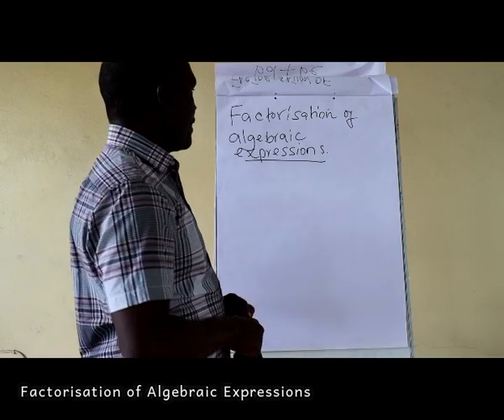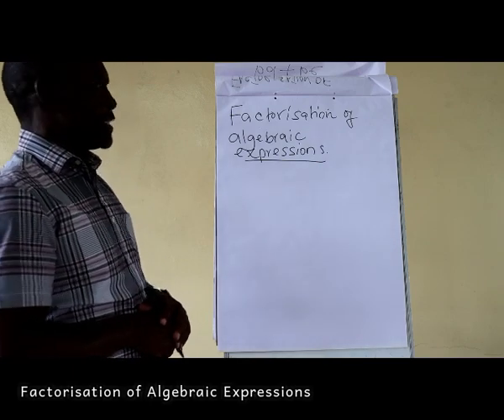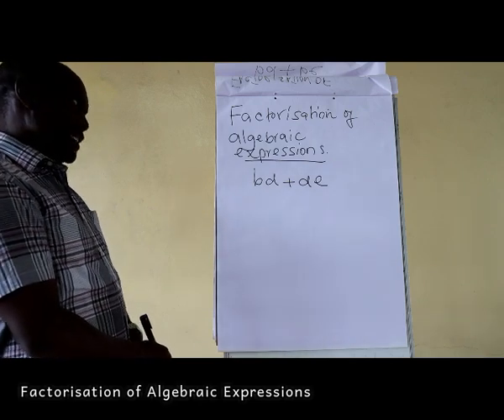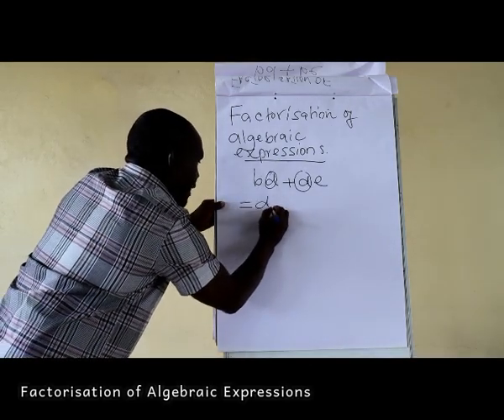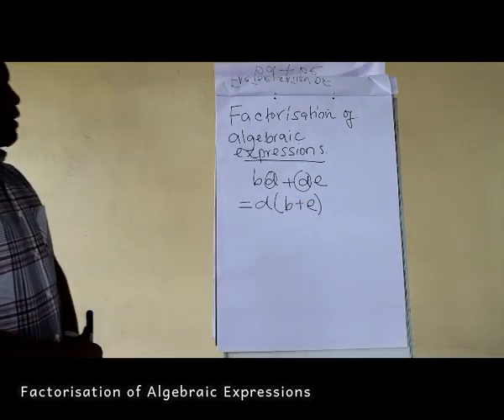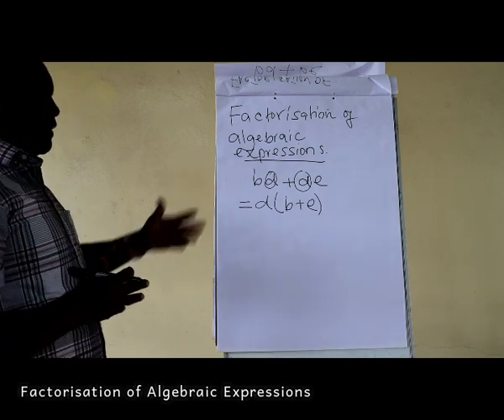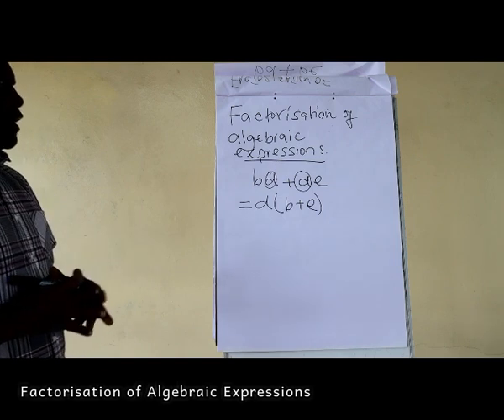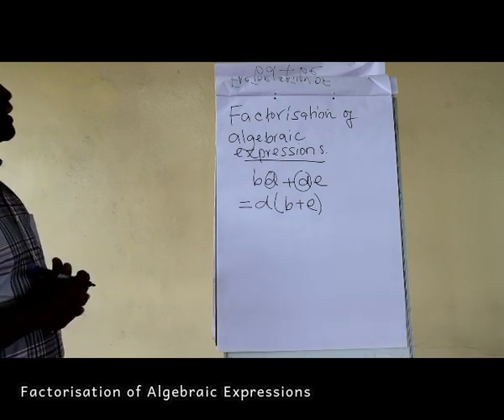Factorisation of Simple Algebraic Expressions